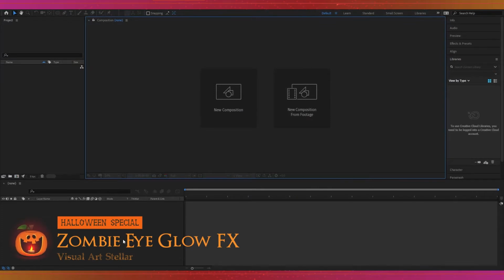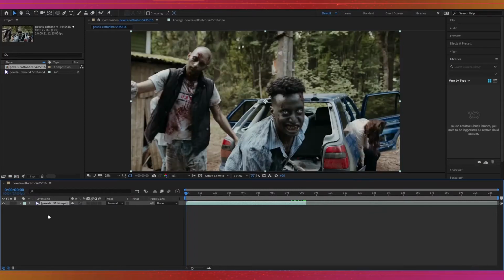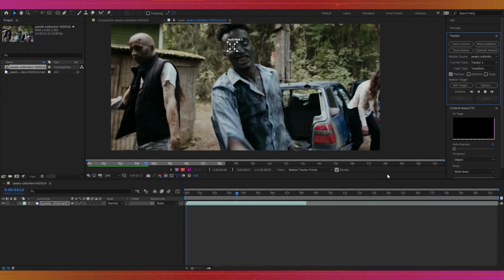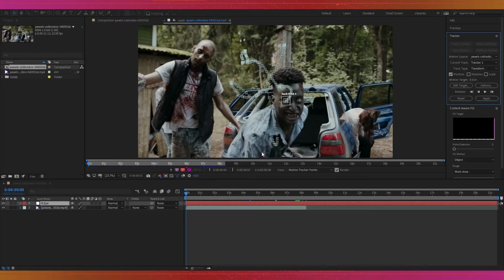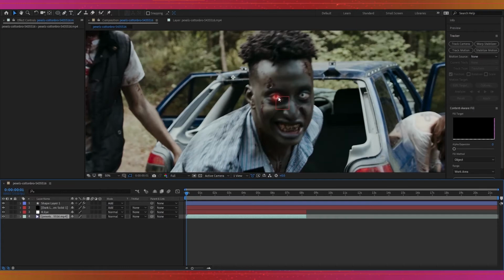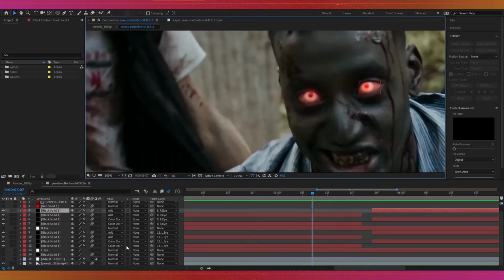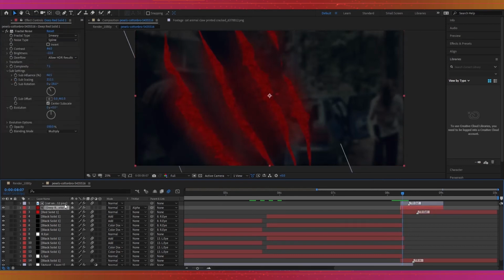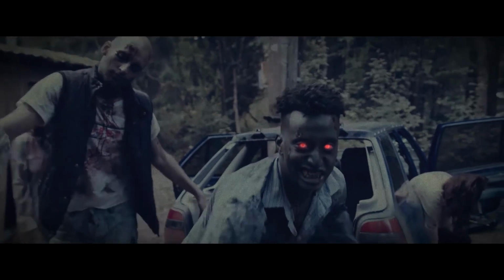ZOMBIE EYES GLOWING EFFECT - No Plugin Required | Halloween 2022 | After Effects Tutorial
Happy Halloween Guys 🎃
I tried to create zombie eyes glowing effect in After Effects. This tutorial is for both Beginners & Intermediate level artists. No plugin is required for this lesson.
Hope you guys will Like it. Let me know what you think about it in the comments below!
Audio Credit: Tragic Story - Myuu
📥 Link Download Halloween Music No Copyright
Tragic Story - Myuu